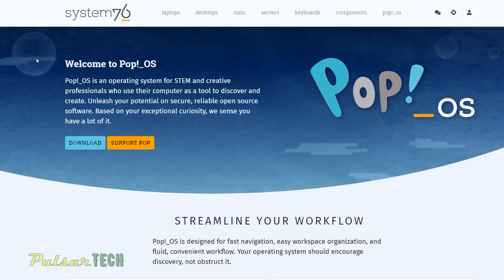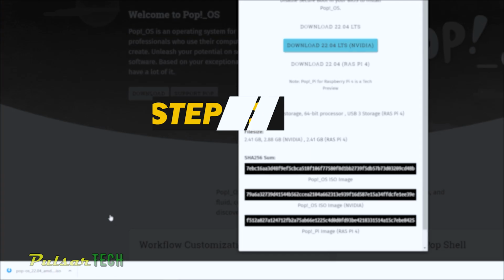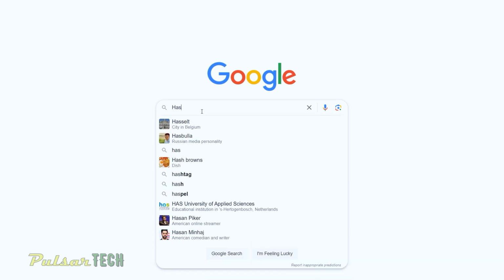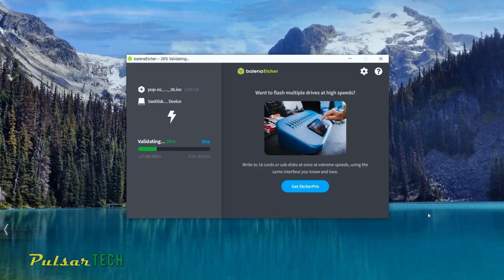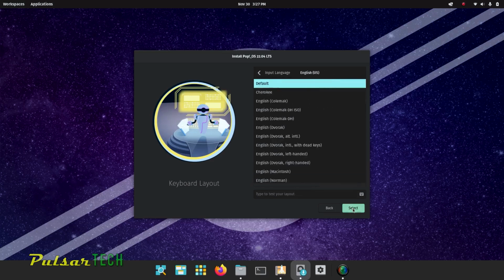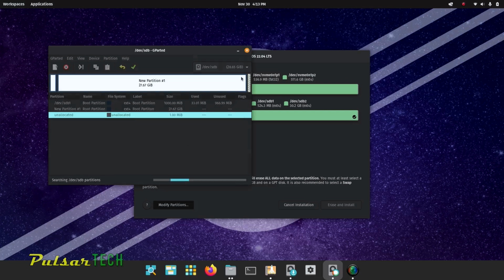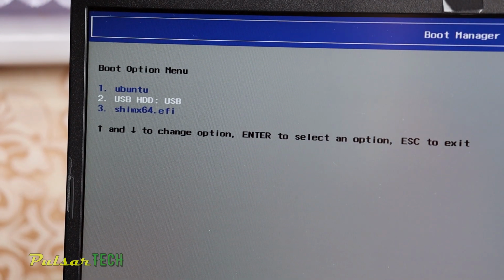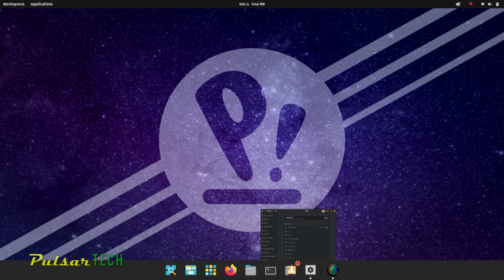How to Create a Bootable USB Stick with Portable Pop OS: Full Step by Step Guide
Pop!_OS is a new, popular, and modern operating system with a sleek design, tailored for creative professionals, deep learning, media production, engineering, and more. Yet, it's versatile enough for everyday use, just like any other operating system.

By default, Pop!_OS encrypts your installation and stands out as the only Linux distribution that offers pre-installed full-disk encryption out of the box. During setup, a unique private encryption key is generated after you receive your computer.

This OS delivers the latest features and security patches through rolling updates and periodic version upgrades, which you can perform at your discretion.

Notably, Pop!_OS prioritizes user privacy, ensuring that it neither collects nor stores any information from user installations.

If you desire a portable operating system that can accompany you wherever you go, installing it on a USB flash drive is the solution. In this video, I'll guide you through the entire process — from downloading the Pop!_OS ISO image to creating a bootable Pop!_OS Live Boot USB drive, to the installation of a permanent version on your USB flash drive.

0:00 Intro
1:52 USB Sticks Required
2:45 Step 1: Download ISO
6:43 Step 2: Verify ISO
10:55 Step 3: Flash ISO
14:50 Step 4: Install Pop!_OS
17:31 Partitioning USB Drive
23:34 Step 5: Start Pop!_OS
28:05 Outro